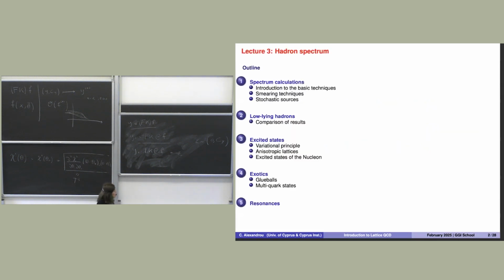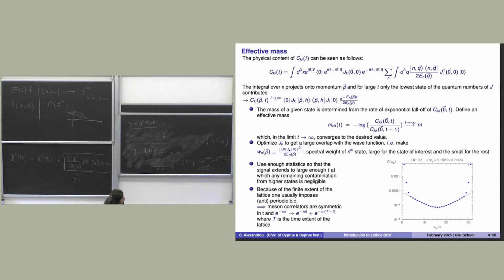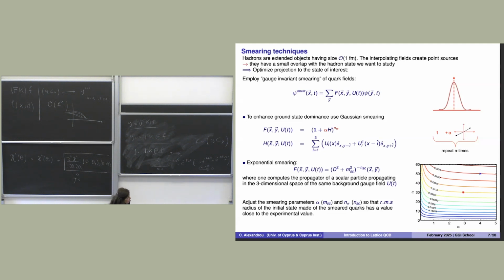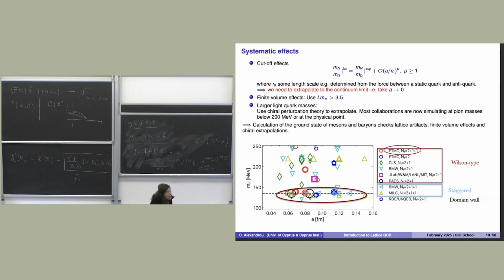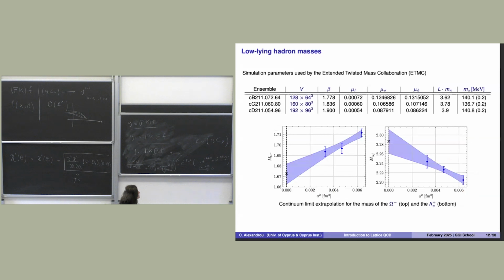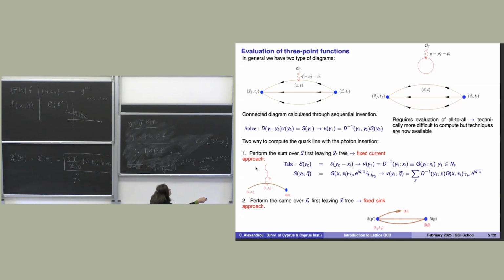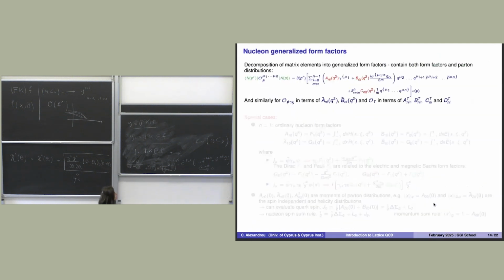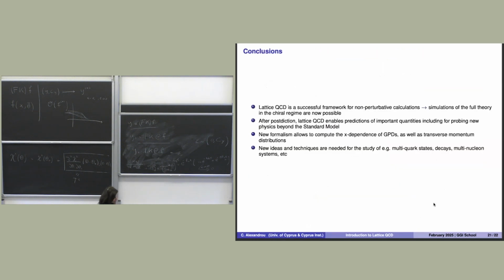Constantia Alexandrou: "Hadron Spectroscopy - Hadron Structure"